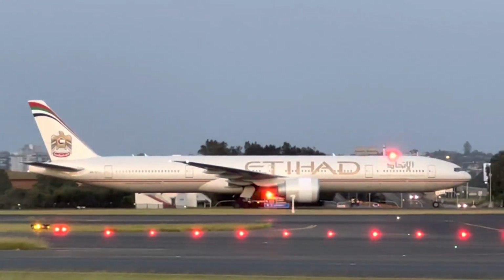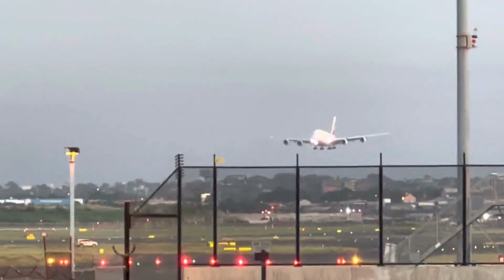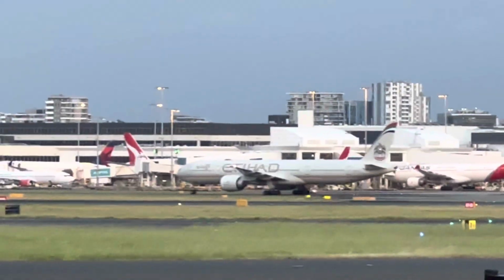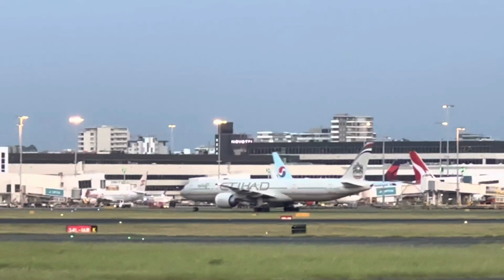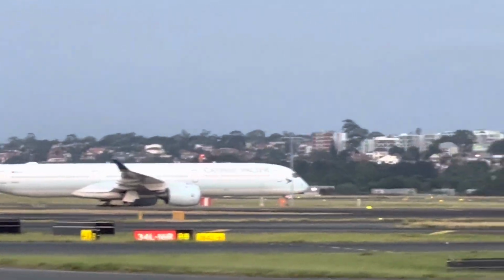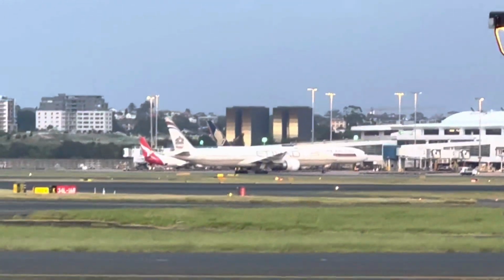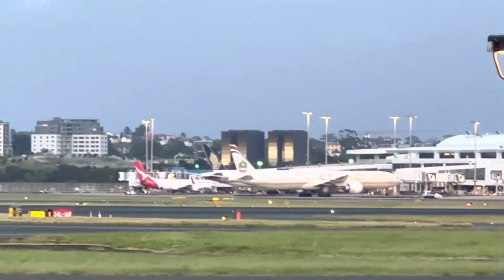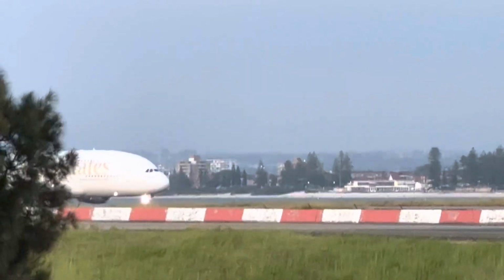Emirates A380 arrives in Sydney, and a United B787-9. Etihad Airways B777-300 taxis to gate